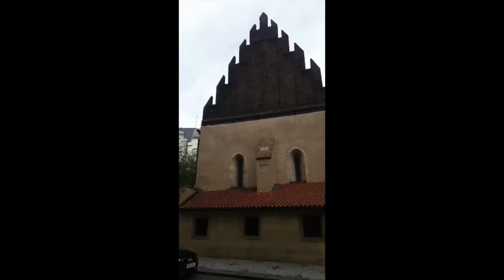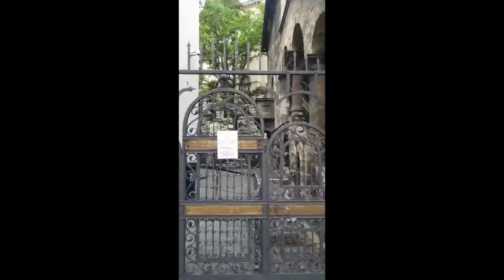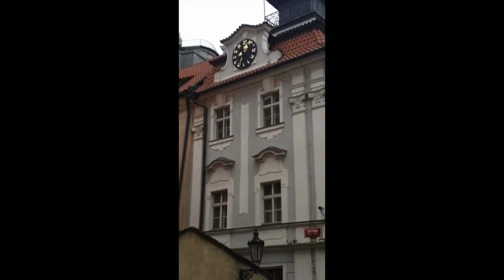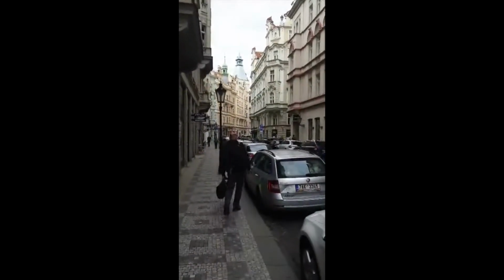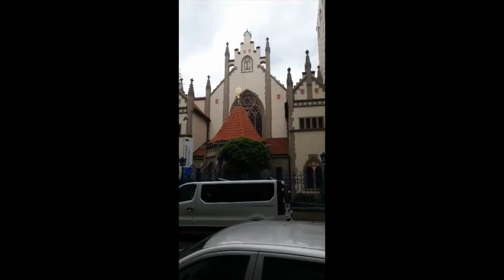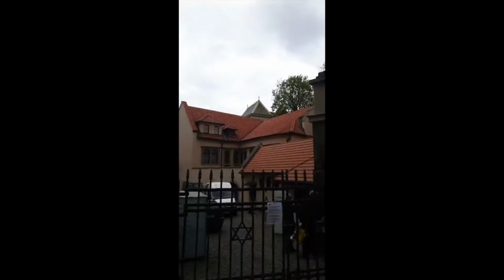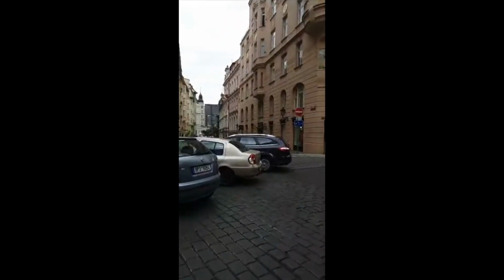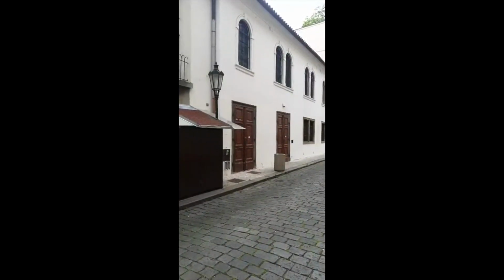Prague's Historic Jewish Quarter Virtual Tour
Join Travel Curious' guide, Alice, for a walking tour of Prague's fascinating Jewish history - including a rare visit inside the Old-new Synagogue.